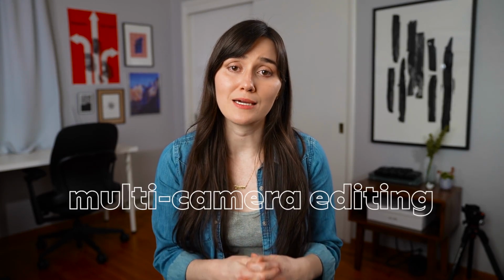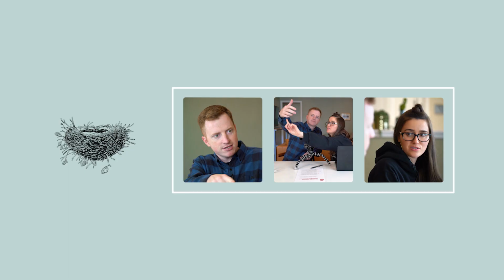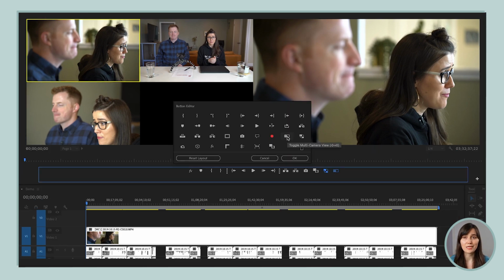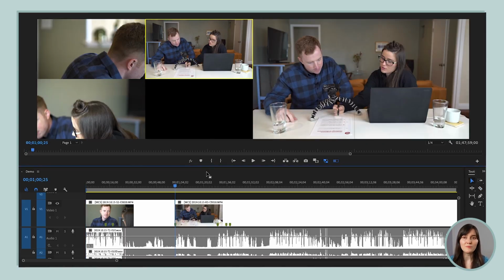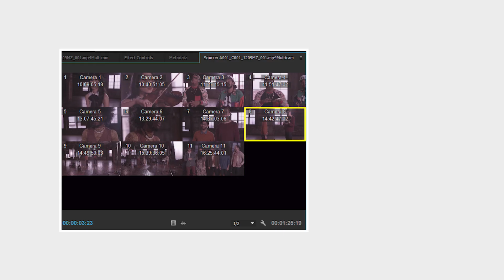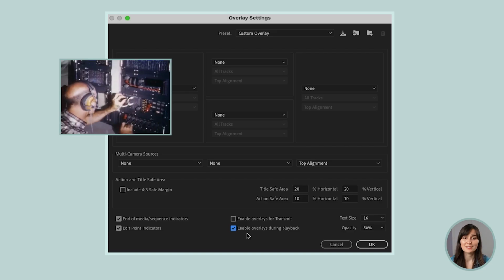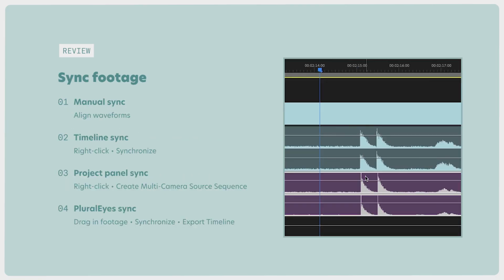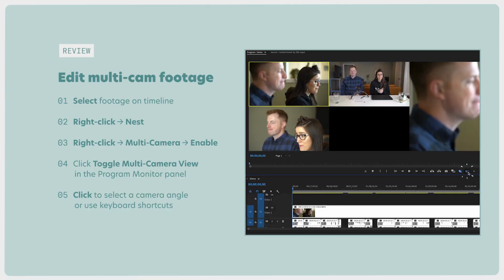Cutting-A roll in Premiere Pro • Part 05 • Multi-camera edits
Lesson resources

00:00 → Multi-camera edits
02:54 → Lesson recap